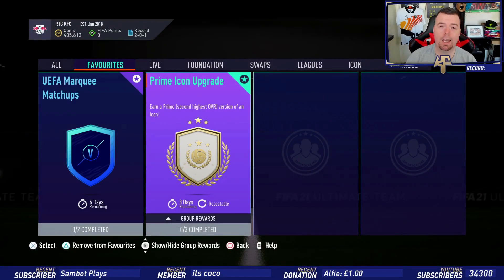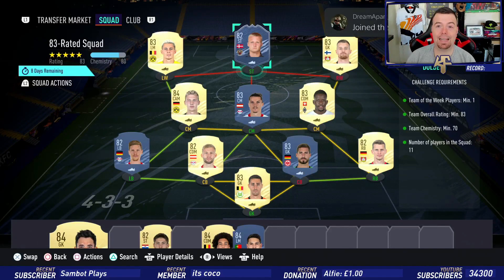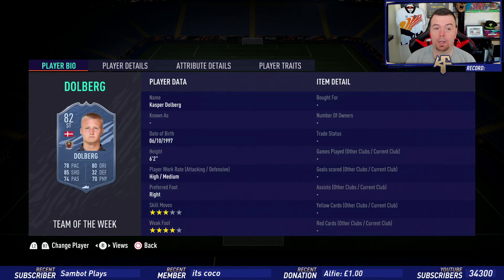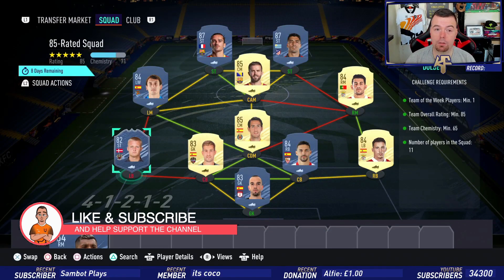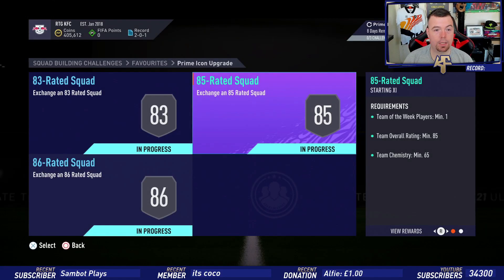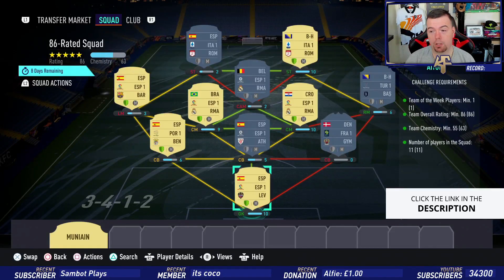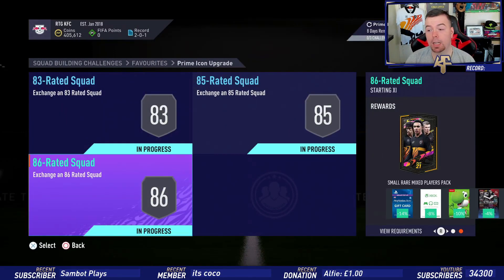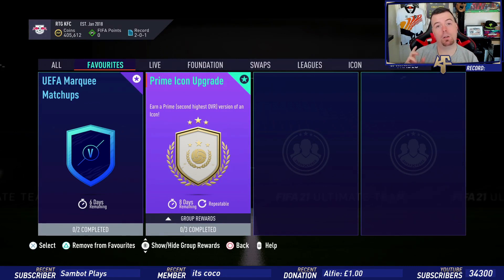Prime Icon Upgrade #2 SBC Completed - Tips & Cheap Method - Fifa 21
yo guys welcome to another Icon SBC video, this one is Prime Icon Upgrade SBC, hope it helps and hope you help out the channel

Artist: Soundhaven
Track: Got The Feeling (Original Mix)